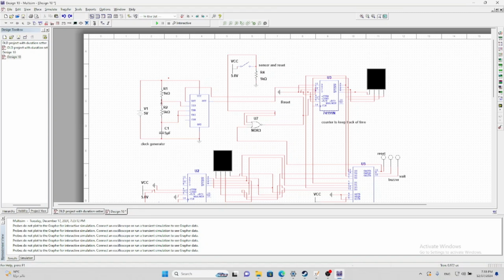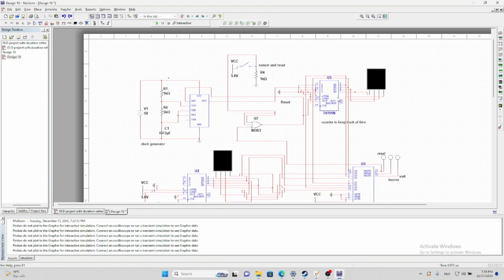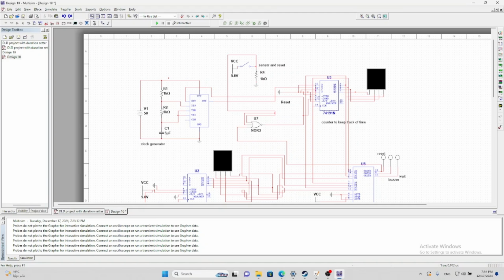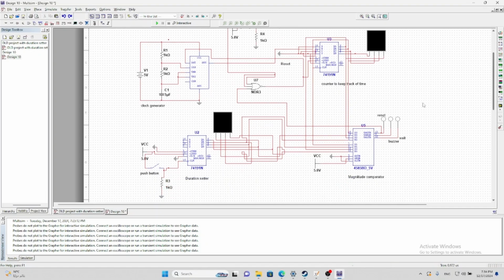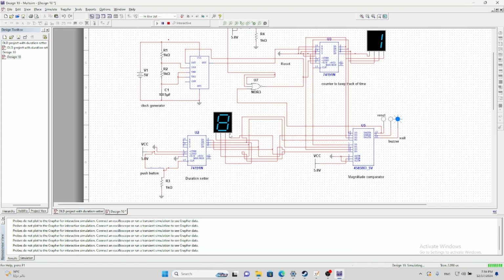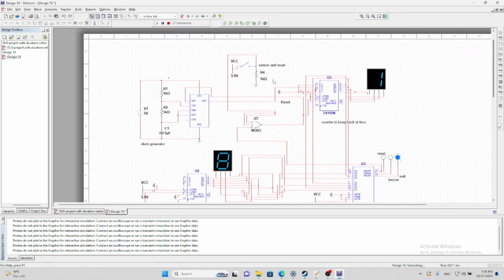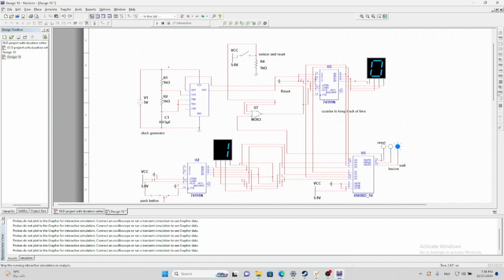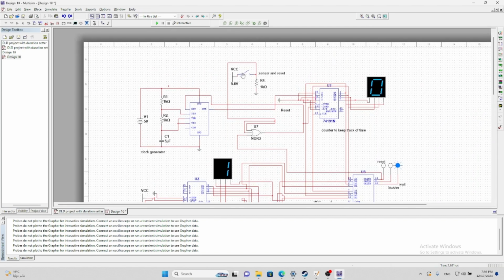DLD Project Final